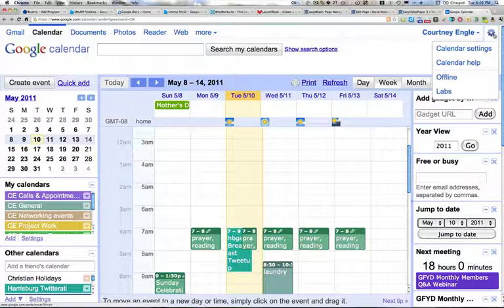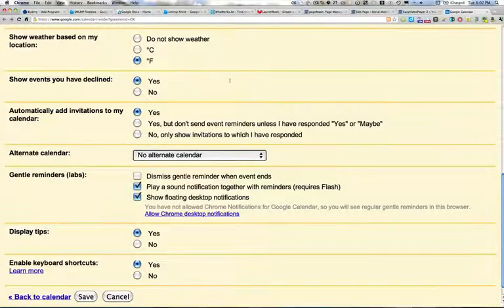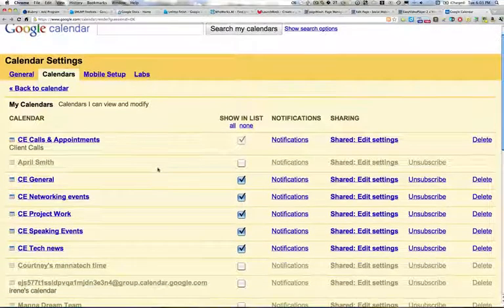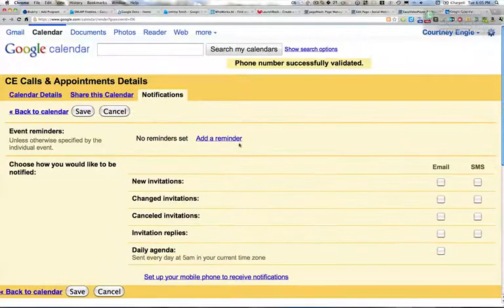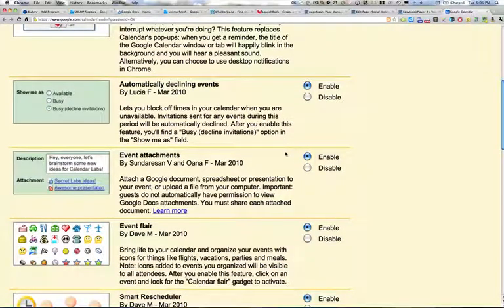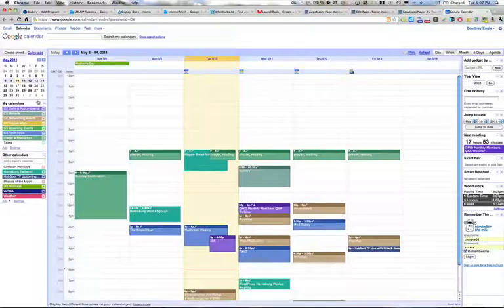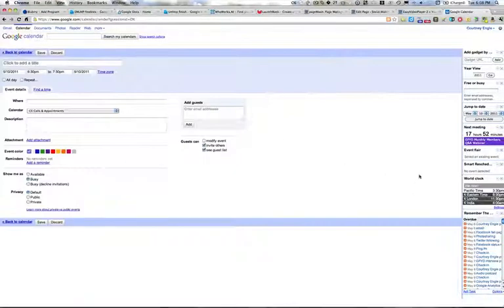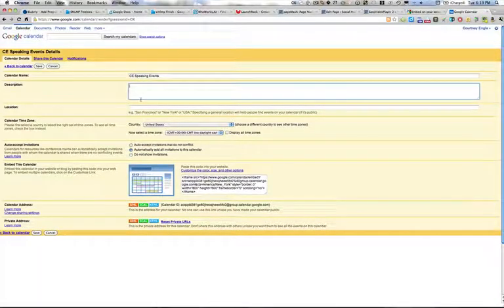Advanced Google Calendar